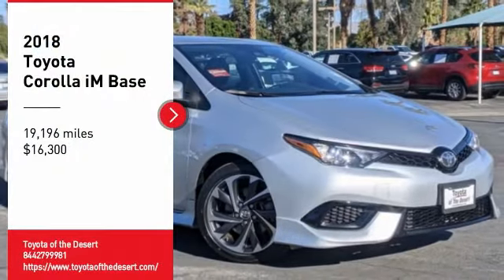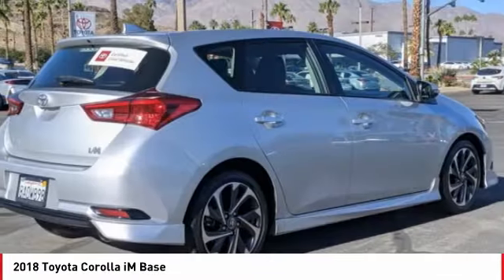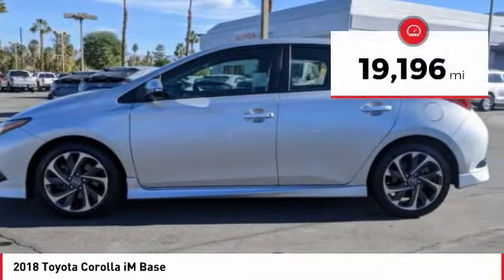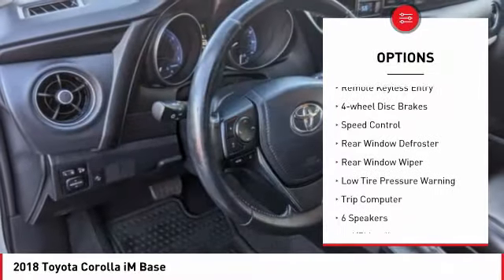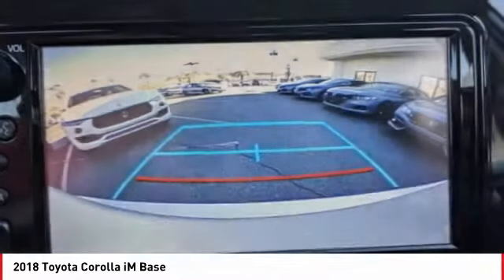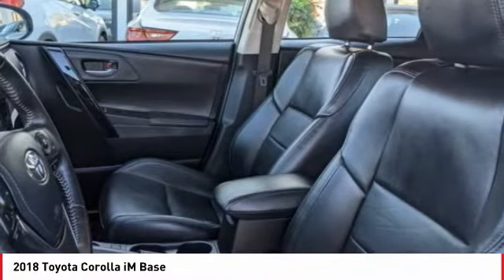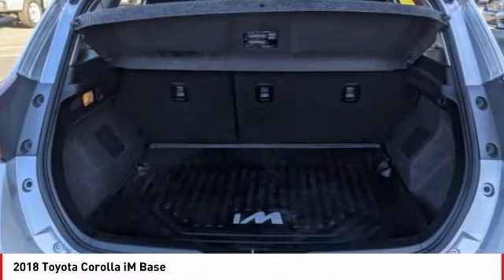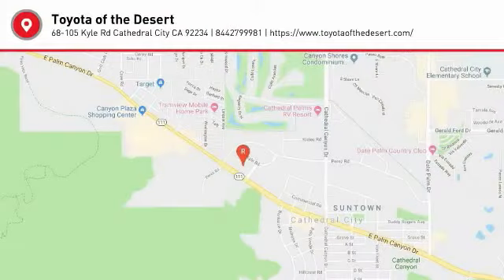2018 Toyota Corolla iM Cathedral City CA 241186A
2018 Toyota Corolla iM Base

Toyota of the Desert is very proud to offer this wonderful 2018 Toyota Corolla iM in.brCARFAX One-Owner.brbrbrOdometer is 7672 miles below market average!brPriced below KBB Fair Purchase Price!brbrWe're TIME EFFICIENT -- Wouldn't it be awesome to get the deal you want in 30 minutes or less? We can make that happen. Complete TRANSPARENCY at every step. Whether its Condition, Pricing, Financing or just general CAR KNOWLEDGE, we excel at the DETAILS! Different CULTURE recruited for a different purpose. We create a culture designed to educate and help, not just SELL!. Our NON-COMMISSIONED Sales Staff SERVES you -- That means you buy what you want, not what someone wants to sell you. Our dealership's mission is to make every customer a customer for life by providing world class services every time. Excellent customer care, competitive prices, and our well-trained staff are a few of the great features about shopping at our new and used Toyota dealership. Give our dealership a call or visit us in Cathedral City today and take a test drive in your dream vehicle. Toyota of the Desert is proud to serve the surrounding areas of Palm Springs, Palm Desert, Coachella, and Indio. We also offer Military Discounts for our active-duty service members.brbrAwards:br  * 2018 KBB.com Best Resale Value Awards   * 2018 KBB.com 10 Most Awarded Brands